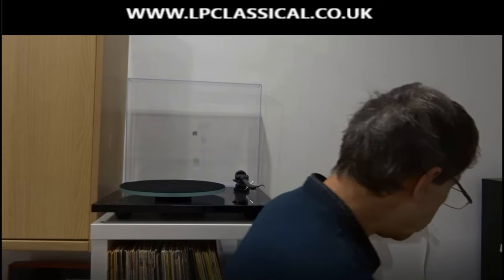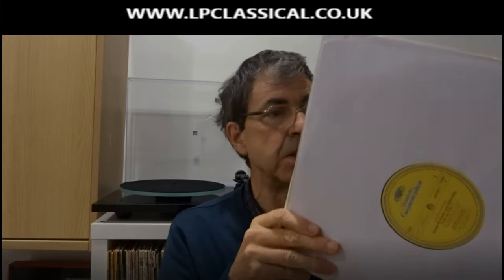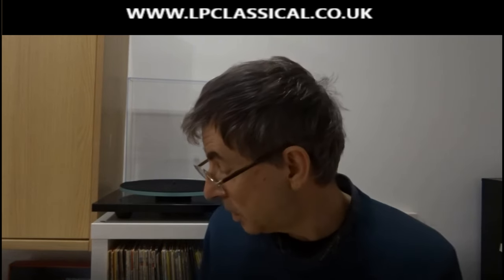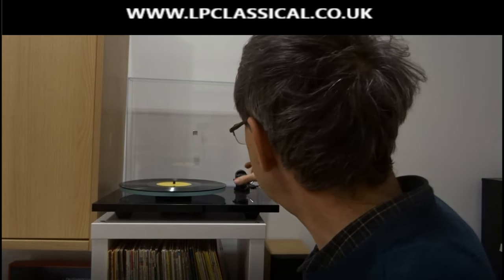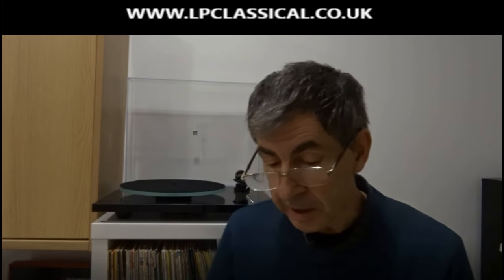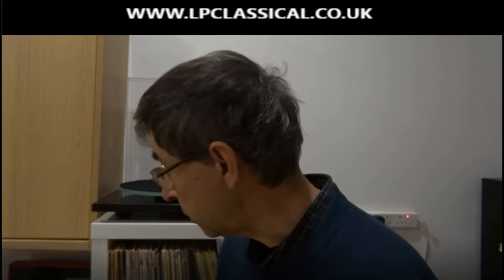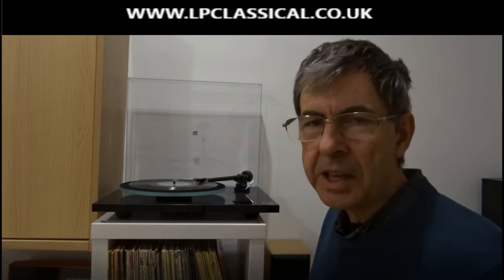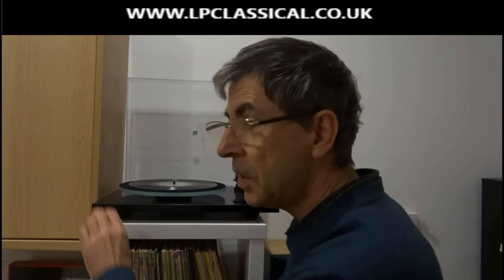Condition Disappointment Unboxing Of More Ebay Classical Records But GEM Violin LP Joy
More Ebay recorded unboxed.